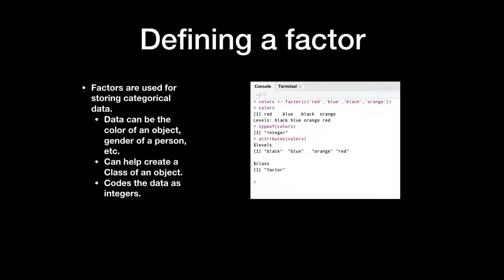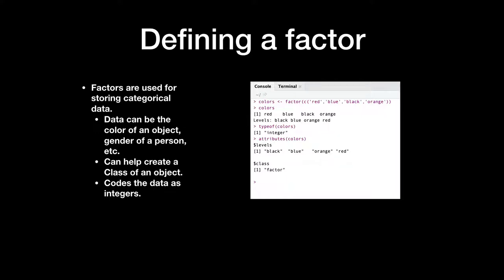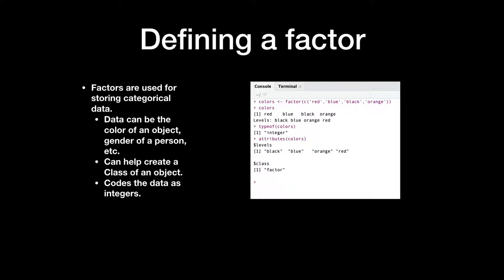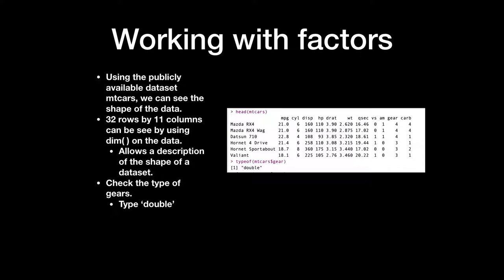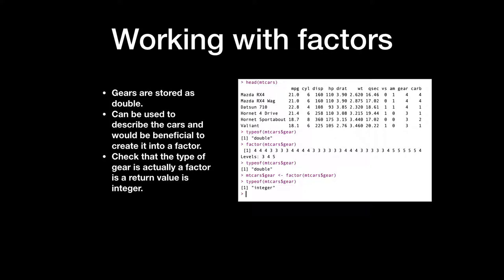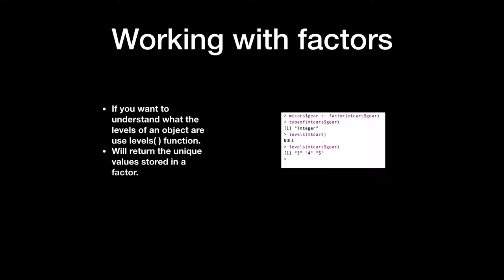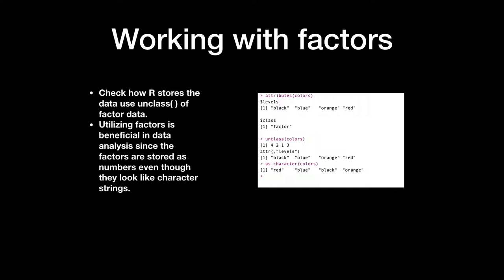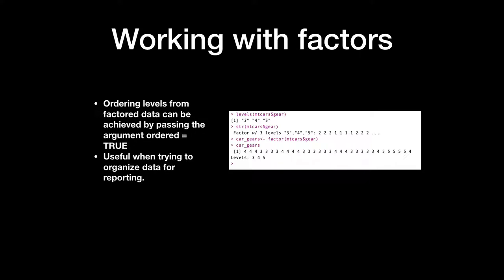Week 7 Supplemental Videos